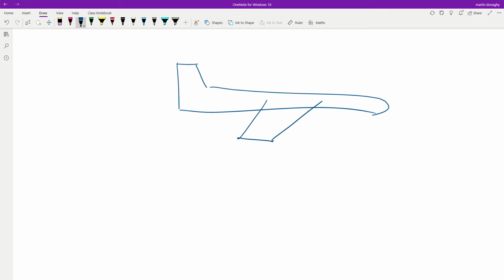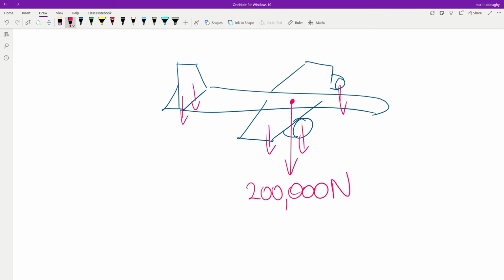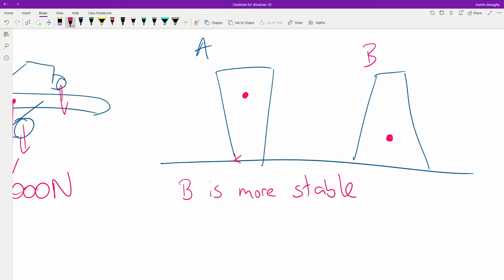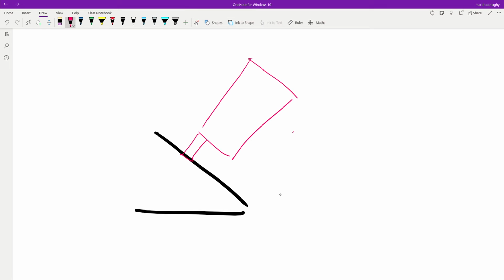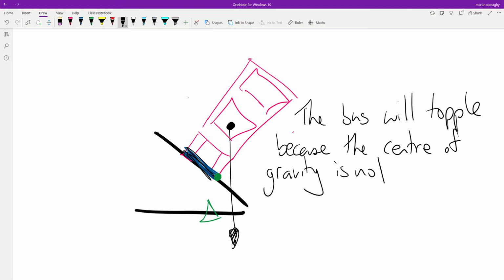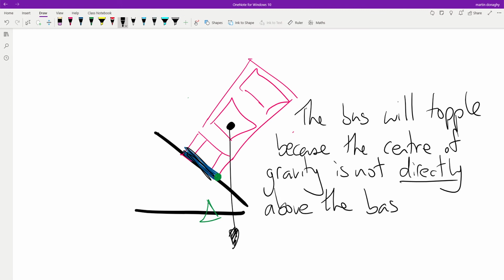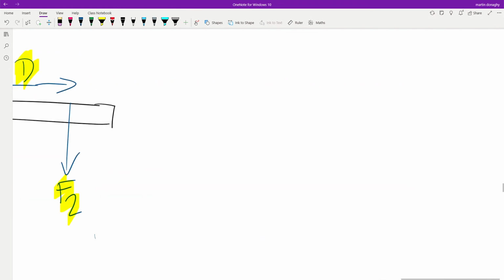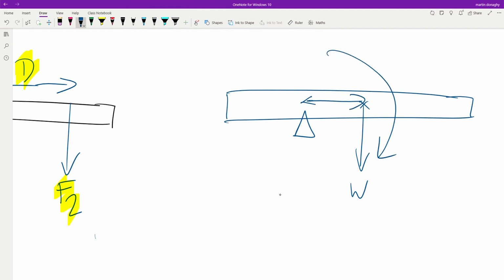Centre of gravity1